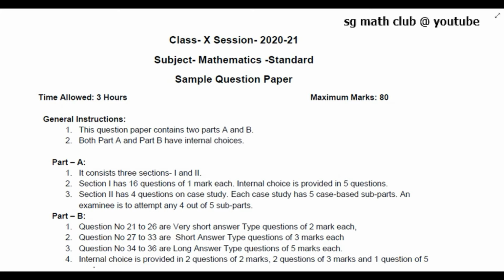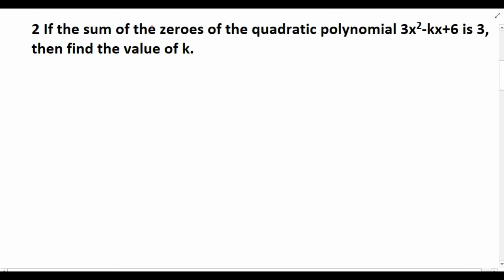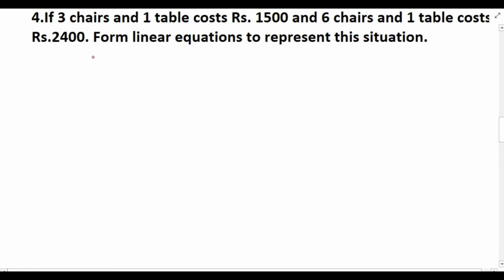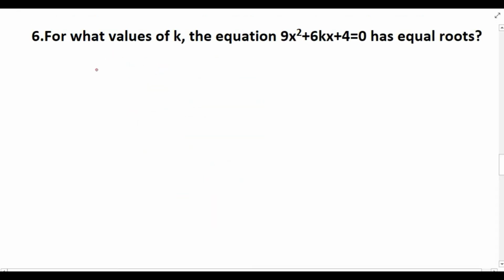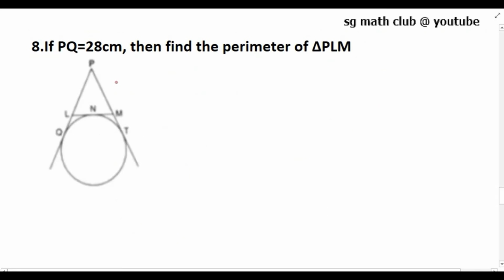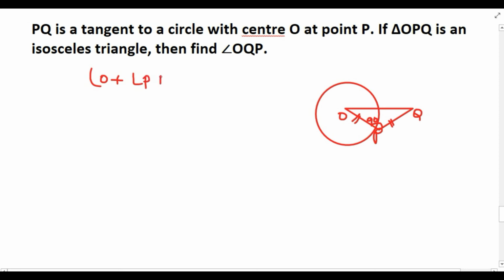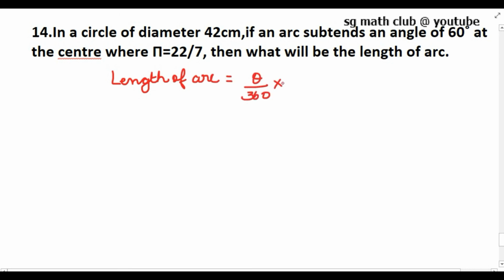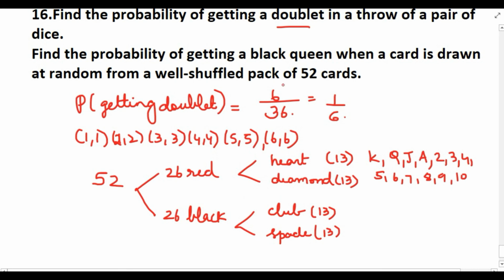CBSE Class 10 th Standard Mathematics Latest Sample Paper Solution 2021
CBSE Class10 Maths Sample paper full solution Part A- 1 mark questions|Standard Maths PartA Detailed solution and discusssion

In this video I have explained Class 10 Standard Mathematics  Sample Paper 2021 Part A solution as per new pattern.
1. This question paper contains two parts A and B.
2. Both Part A and Part B have internal choices.
Part – A:
1. It consists three sections- I and II.
2. Section I has 16 questions of 1 mark each. Internal choice is provided in 5 questions.
3. Section II has 4 questions on case study. Each case study has 5 case-based sub-parts. An examinee is to attempt any 4 out of 5 sub-parts.
Part – B:
1. Question No 21 to 26 are Very short answer Type questions of 2 mark each,
2. Question No 27 to 33 are Short Answer Type questions of 3 marks each
3. Question No 34 to 36 are Long Answer Type questions of 5 marks each.
4. Internal choice is provided in 2 questions of 2 marks, 2 questions of 3 marks and 1 question of 5 marks